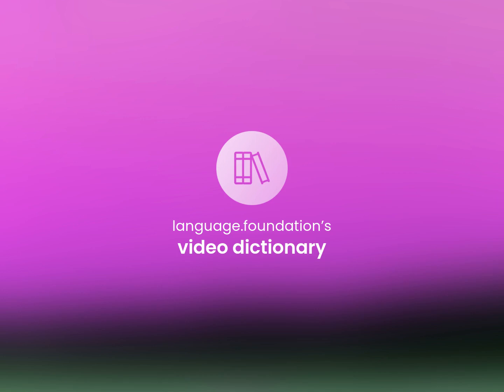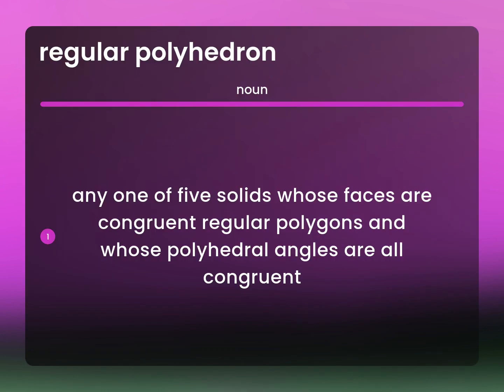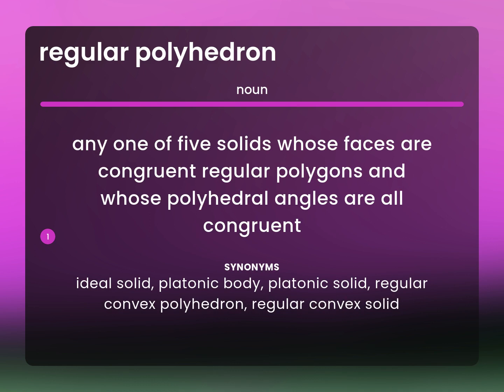Regular polyhedron — meaning of REGULAR POLYHEDRON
What is REGULAR POLYHEDRON definition?

Susan Miller (2023, May 24.) Regular polyhedron in the dictionary